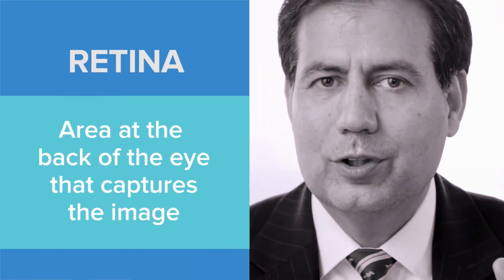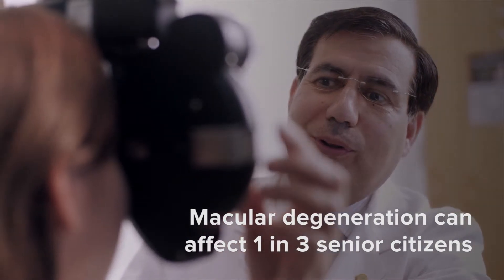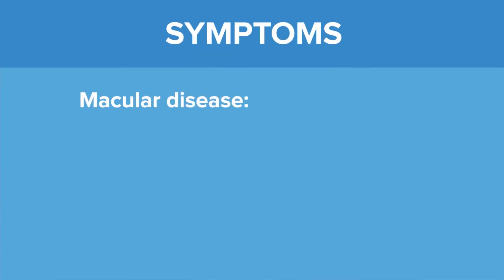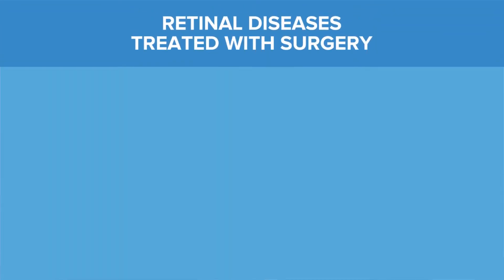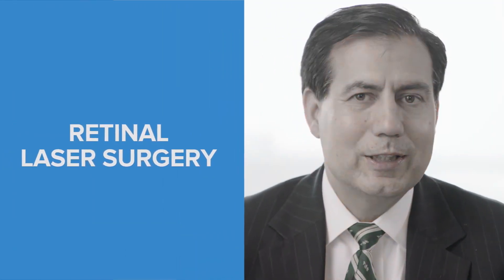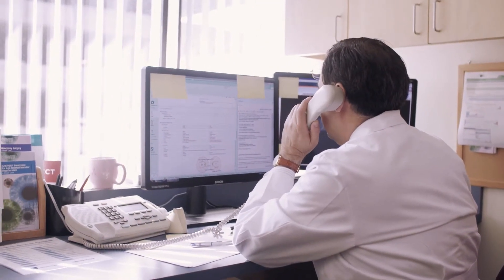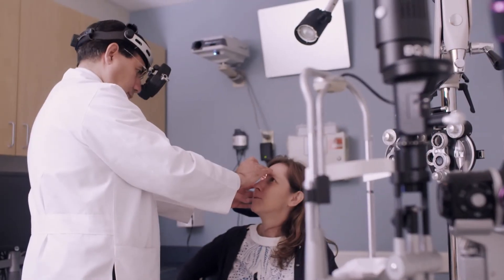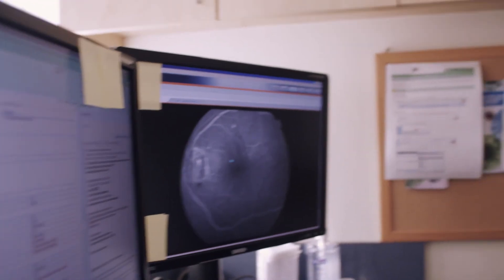Retinal Surgery - Yale Medicine Explains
The retina is located at the back of the eye and is responsible for capturing the images that enter through the lens. When the retina is damaged, surgery is often needed. Two major problems that require retina surgery are macular disease and retinal detachment, both of which create blurriness in a patient's field of vision. Speedy diagnosis and surgery is vital. An untreated retinal detachment could lead to vision loss, explains Ron Adelman, MD, professor of Ophthalmology and Visual Science at Yale Medicine. Wrinkled macula and macular holes are also treated with retina surgery. Retinal laser surgery, meanwhile, is an effective treatment for diabetic retinopathy. Dr. Adelman notes that Yale Medicine has been active in developing "cutting-edge approaches to retinal conditions."